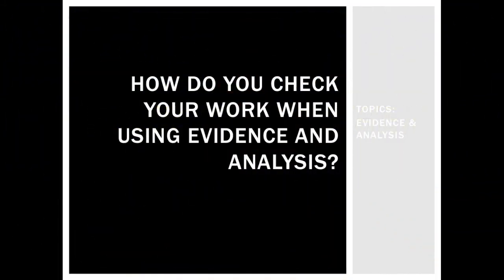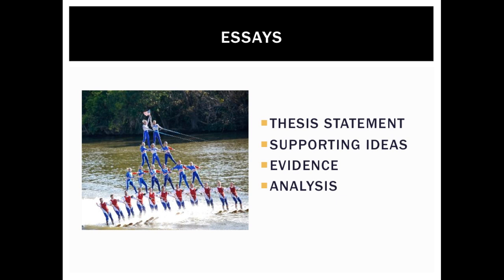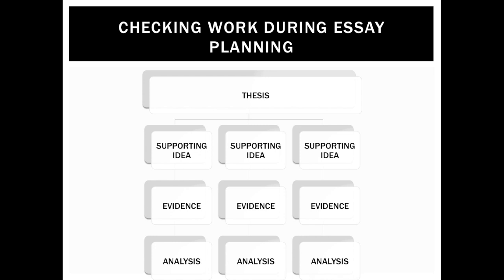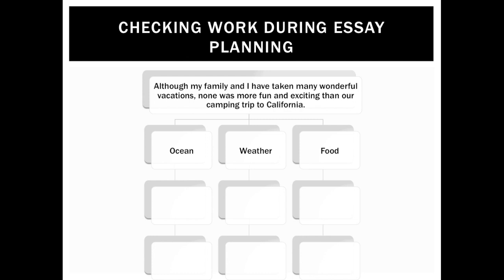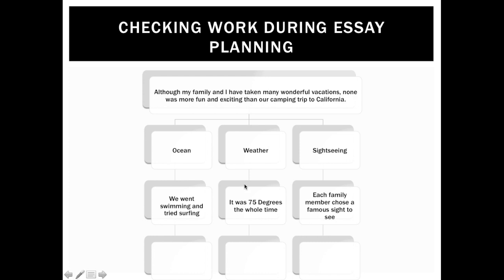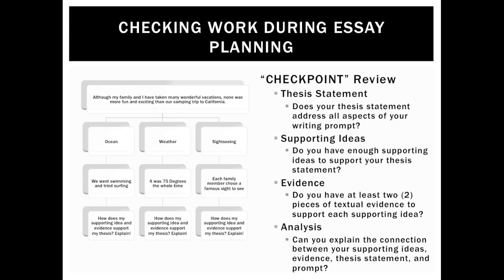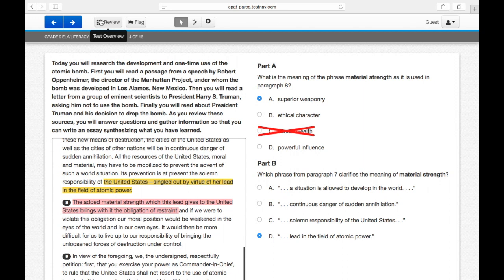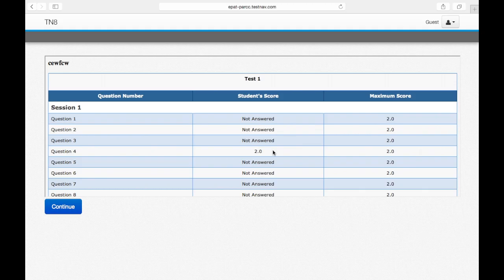Checking Your Work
ESSENTIAL QUESTION: How do you check your work when using evidence and analysis? TOPICS: Evidence, analysis, checking work